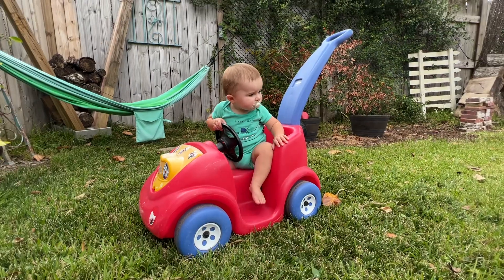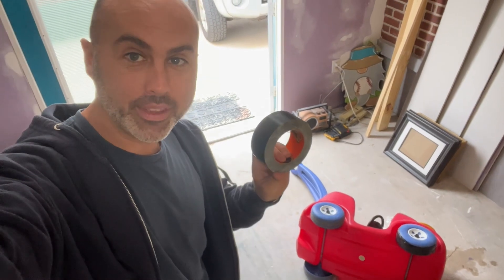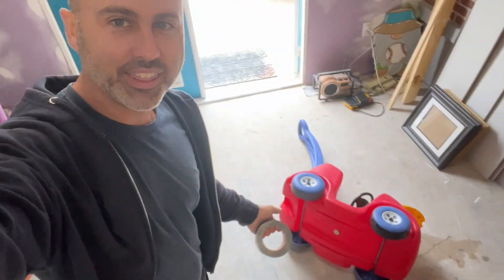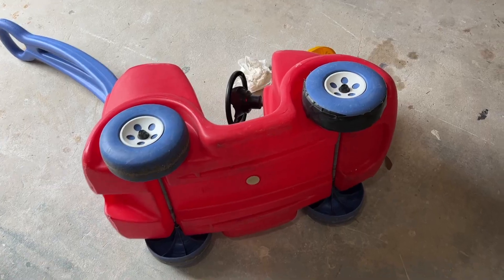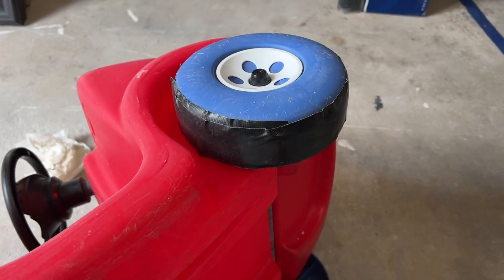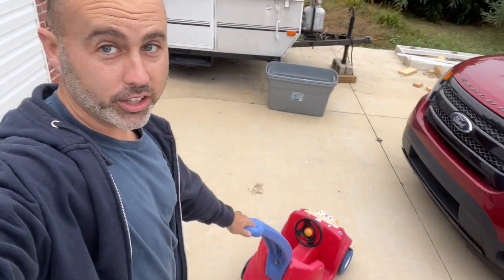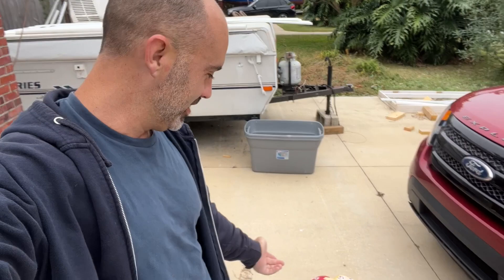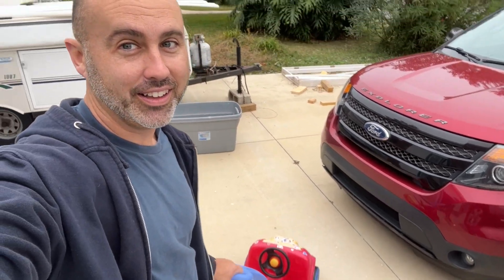Tip To make your PUSH CAR quieter!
Here is a tip to make the push car quieter!